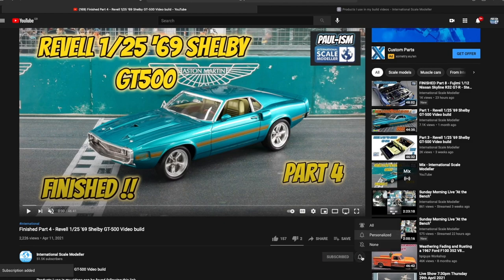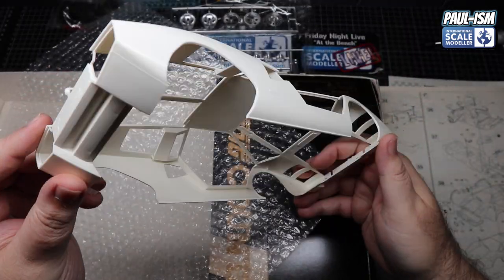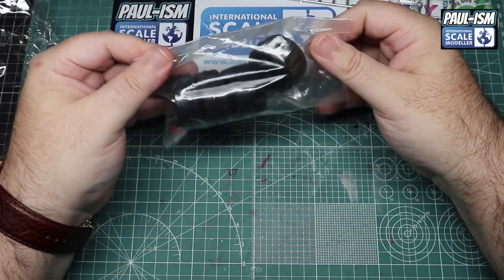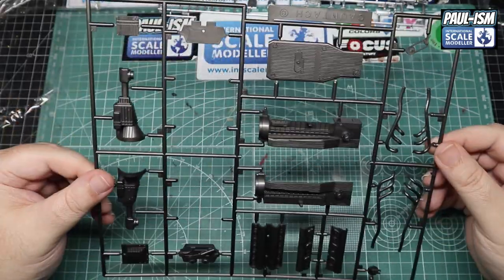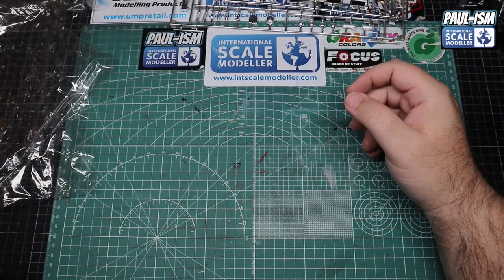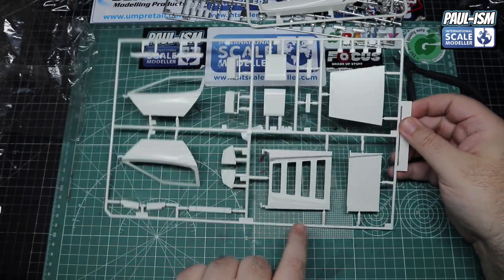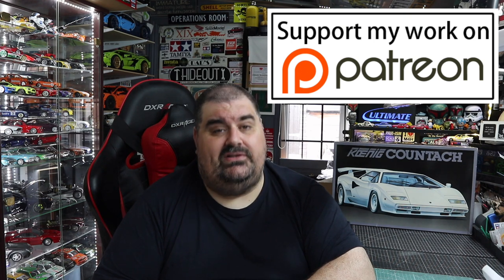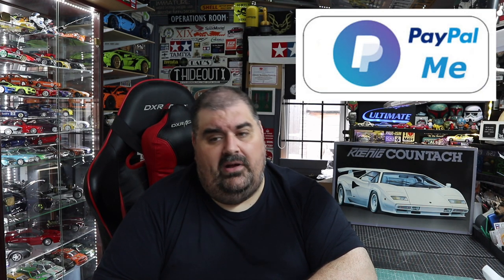Fujimi 1/16 Lamborghini Koenig Countach In Box Review